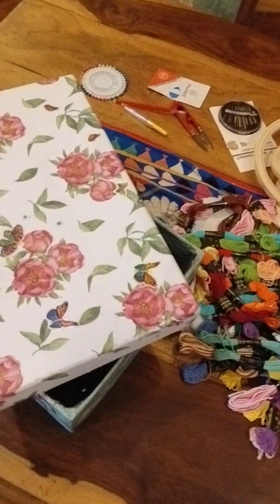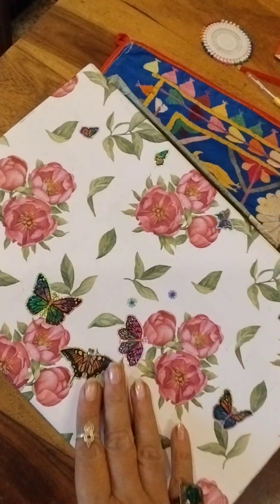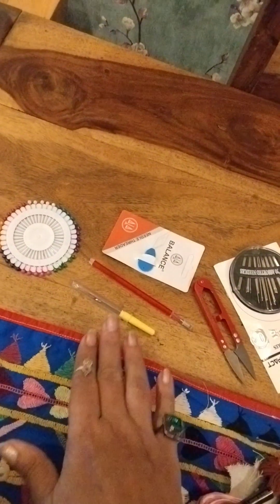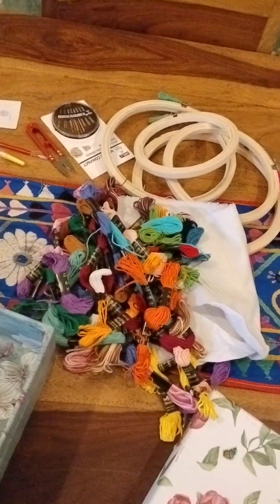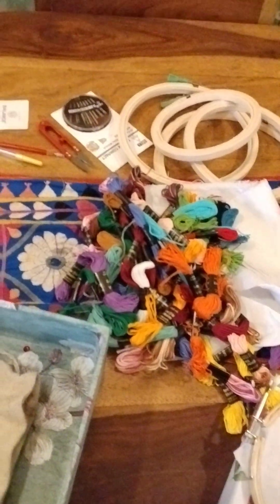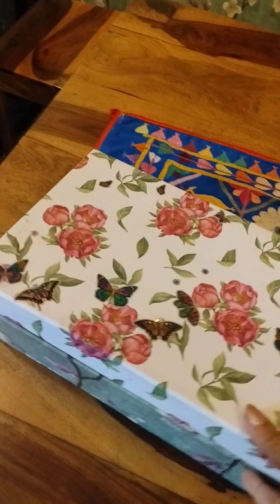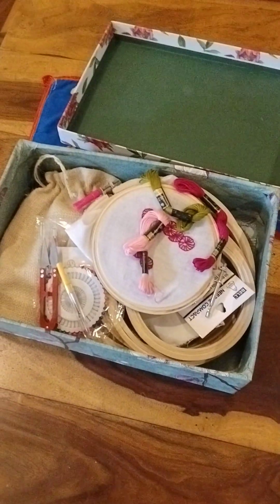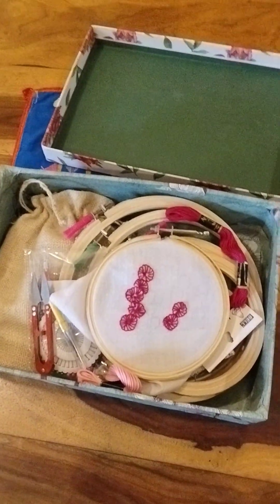Enriching Yourself: Rekindling Old Hobbies...Embroidery